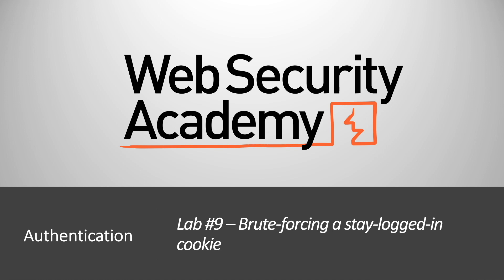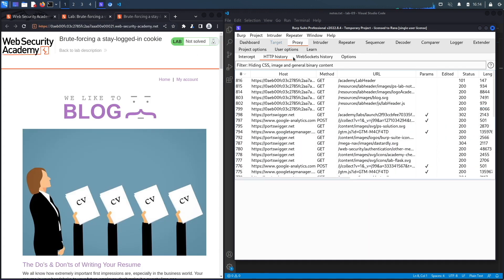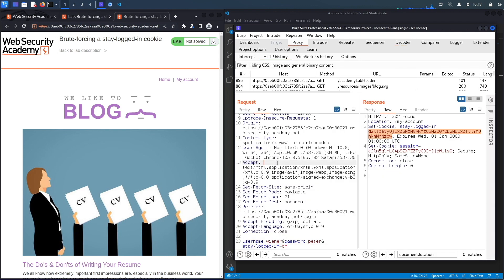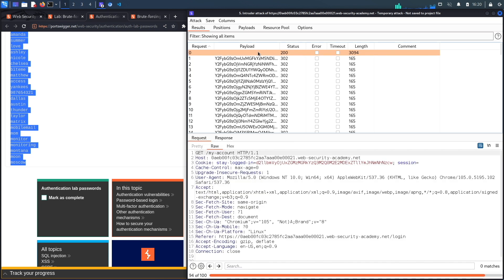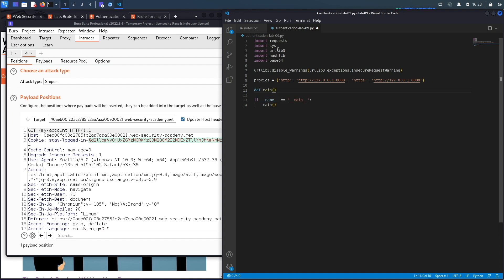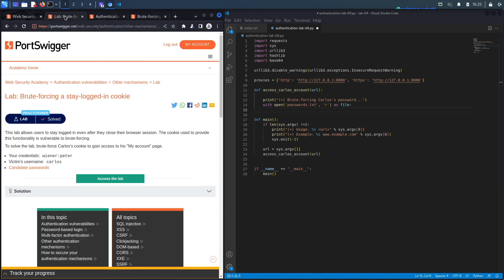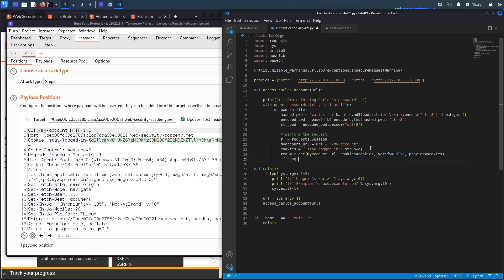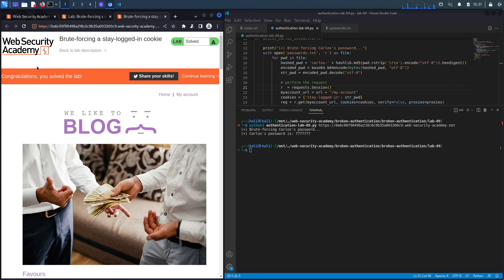Authentication Vulnerabilities - Lab #9 Brute-forcing a stay-logged-in cookie | Long Version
In this video, we cover Lab #9 in the Authentication module of the Web Security Academy. This lab allows users to stay logged in even after they close their browser session. The cookie used to provide this functionality is vulnerable to brute-forcing.

To solve the lab, we brute-force Carlos's cookie to gain access to his "My account" page.

Your credentials: wiener:peter
Victim's username: carlos
Candidate passwords

00:00​​​ - Introduction
00:11 - Web Security Academy Course
01:22 - Navigation to the exercise
01:50 - Understand the exercise and make notes about what is required to solve it
02:25 - Exploit the lab using Burp Suite Professional
08:37 - Script the Exploit in Python
18:12 - Summary
18:24 - Thank You